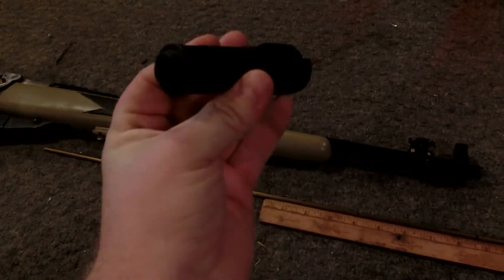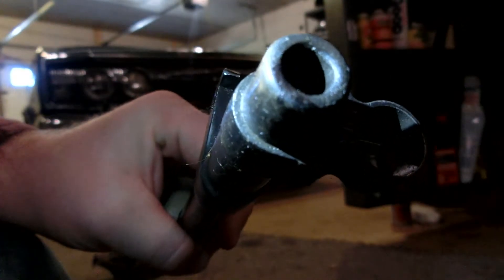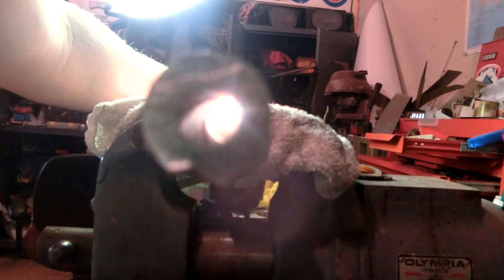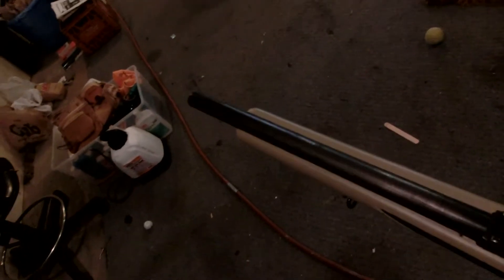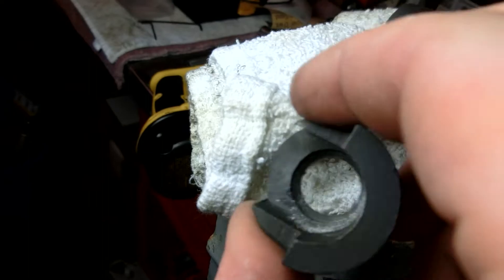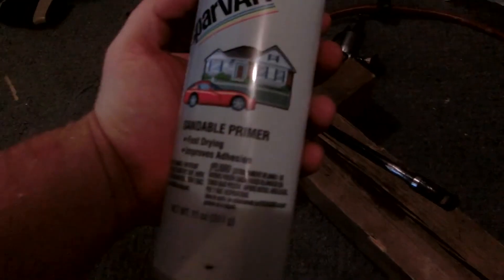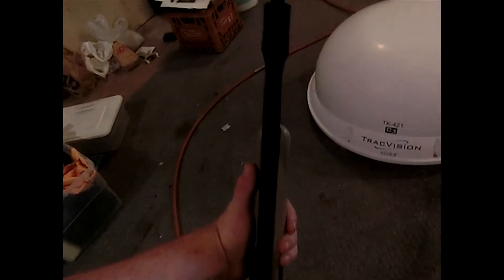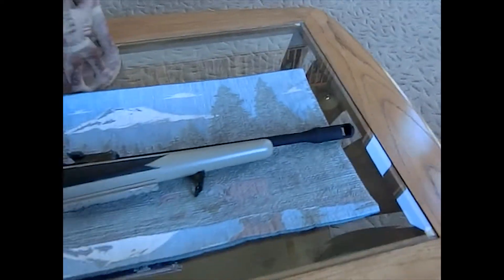M44 "Boom-Stick"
Can you weld a muzzle break on a mosin without it blowing up in your face?